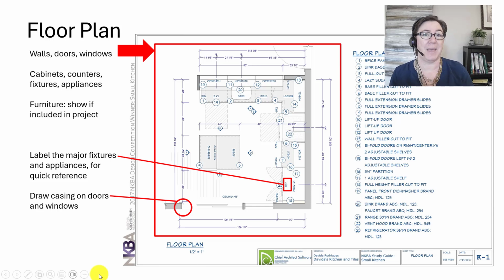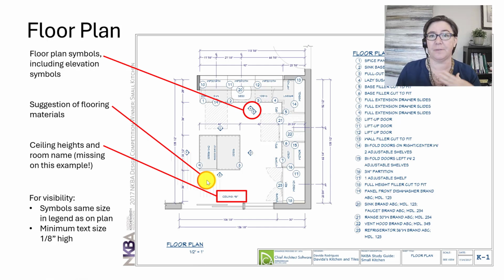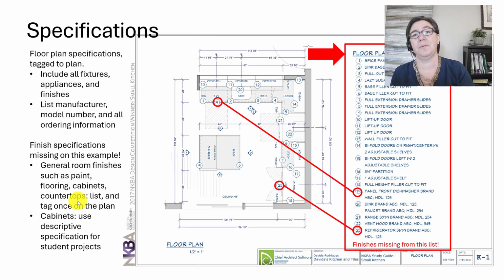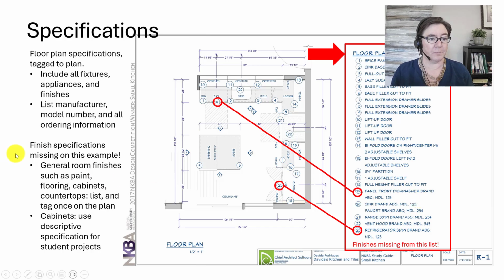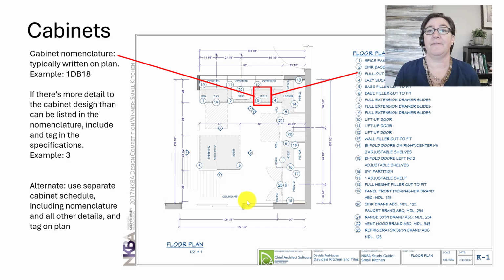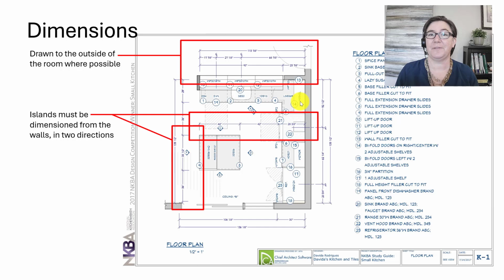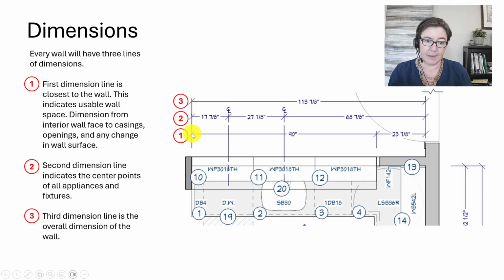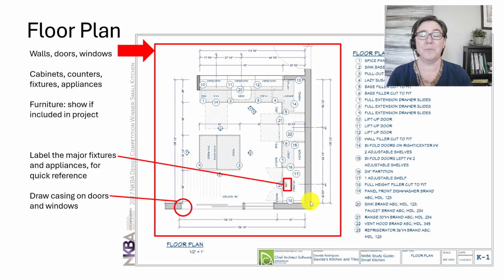2 NKBA Floor Plan